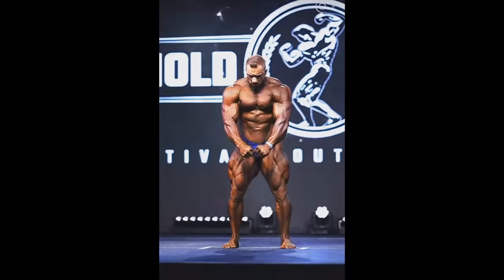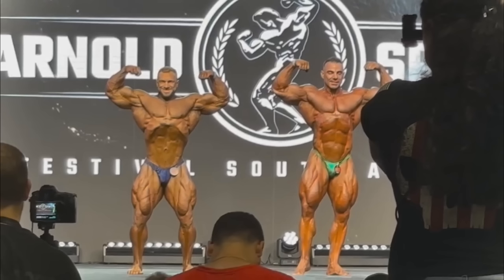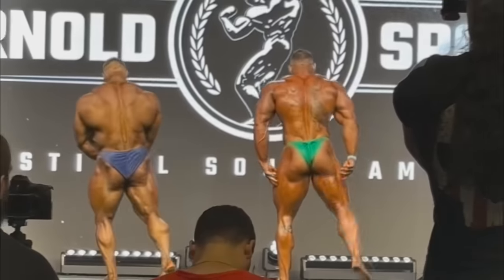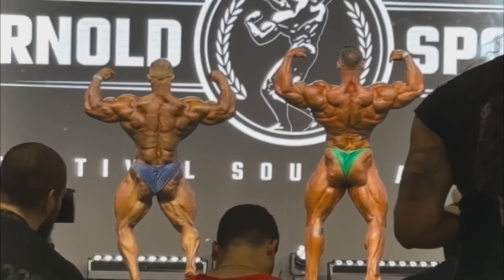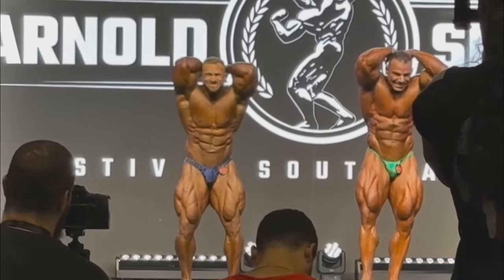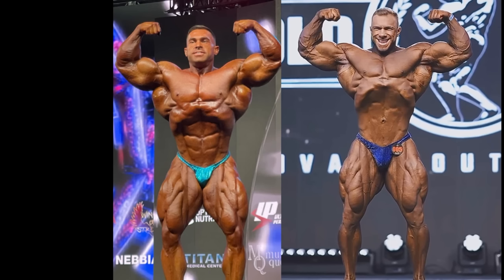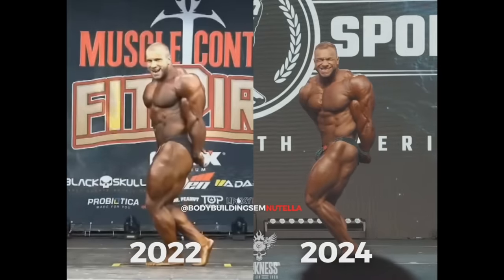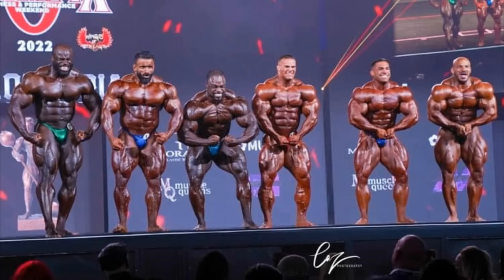What is Good Vito's Mr Olympia POTENTIAL??